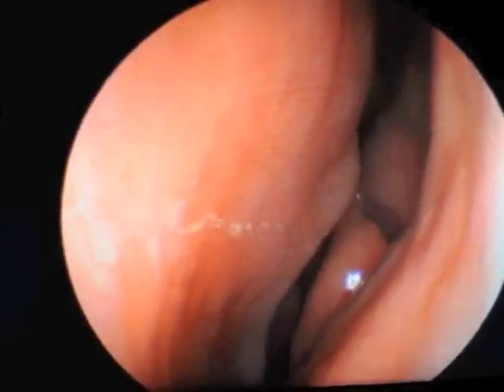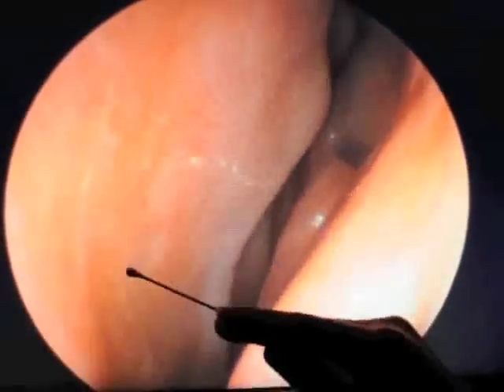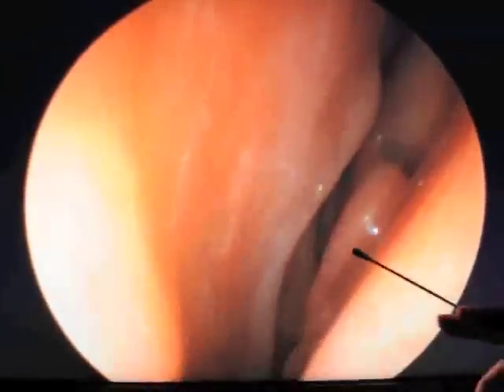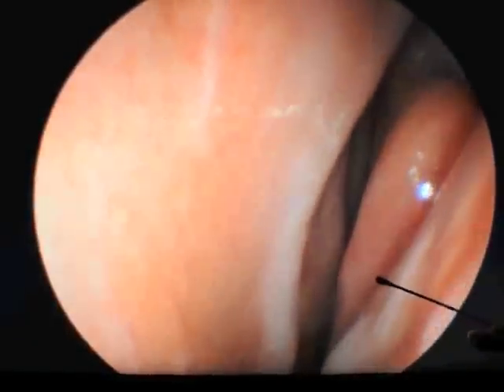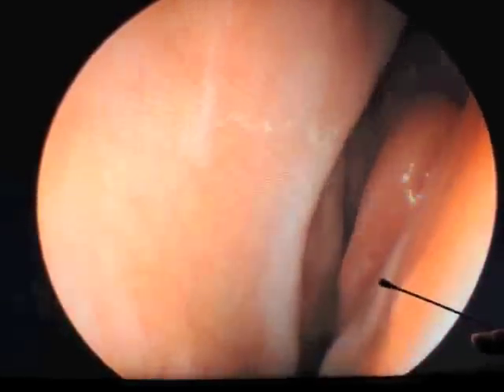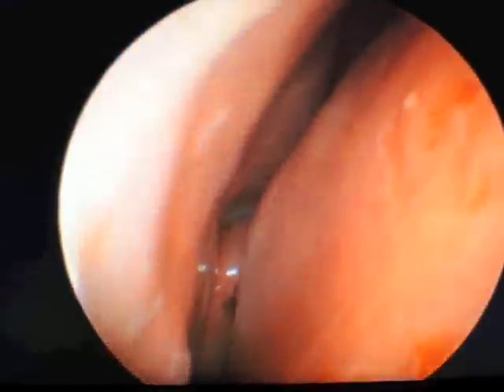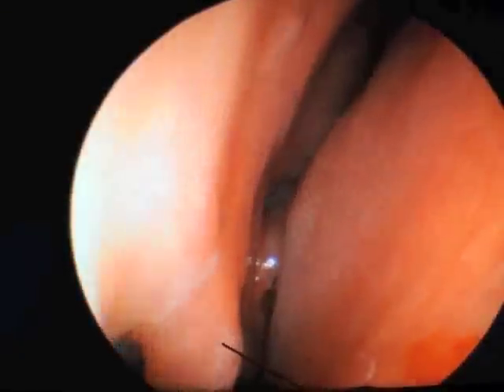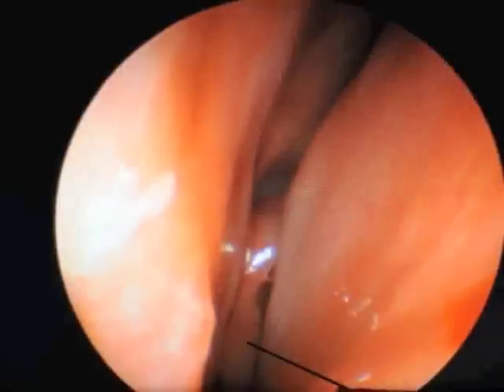Nose Exam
In this video Dr. Kal Ansari will review the nose exam portion of the head and neck exam.